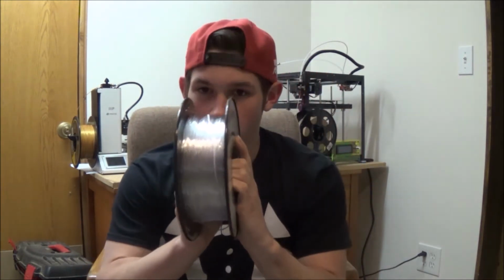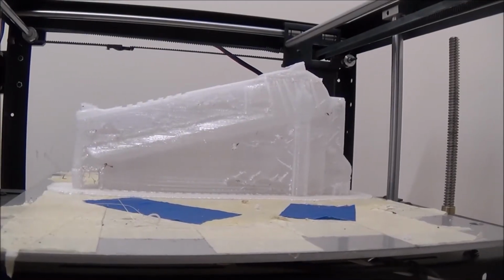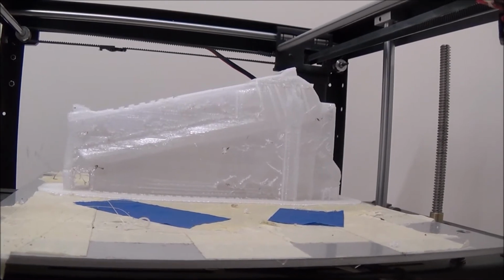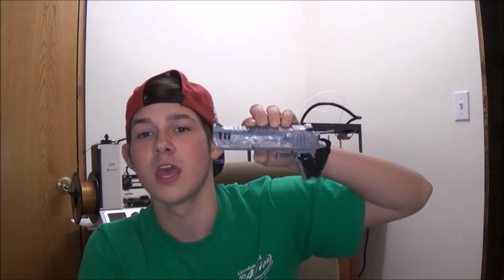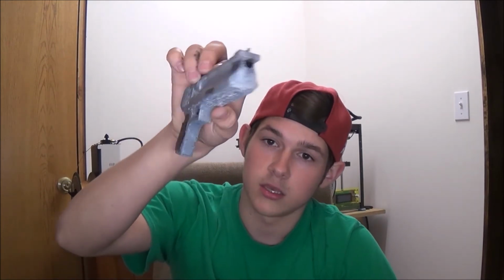3D Printing a Hand Cannon from Fortnite! | It Looks Real.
Today I attempt to 3D Print the Hand Cannon from Fortnite. (Also known as the deagle.) Once it  was printed I painted it. It looks pretty life like, but it is a little smaller than the real one.

If you thought this video was helpful or entertaining there are a few things you can do to help.